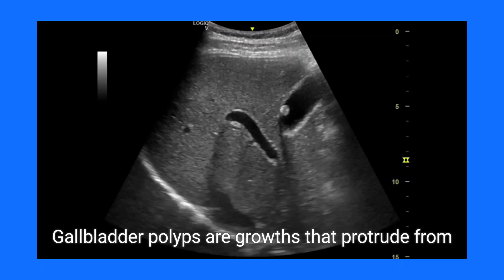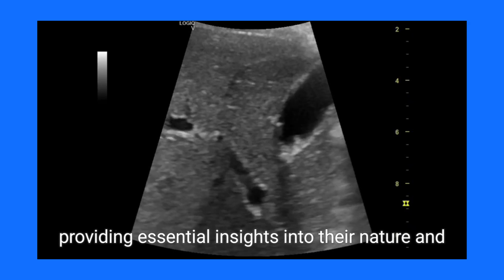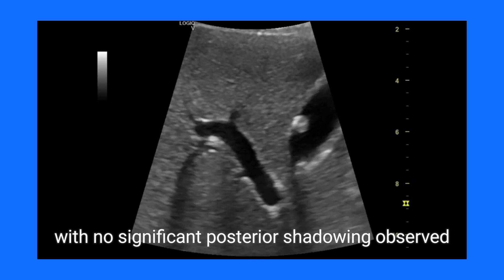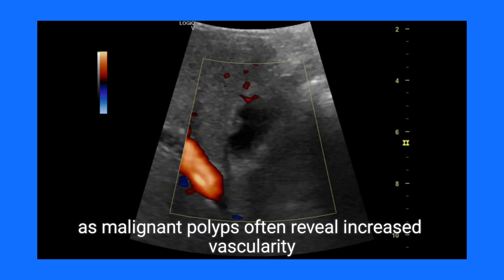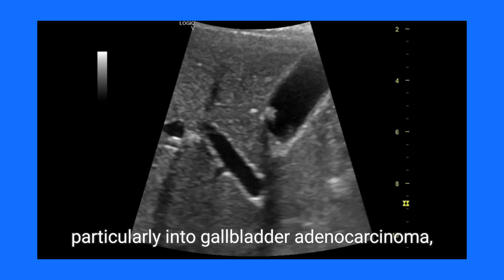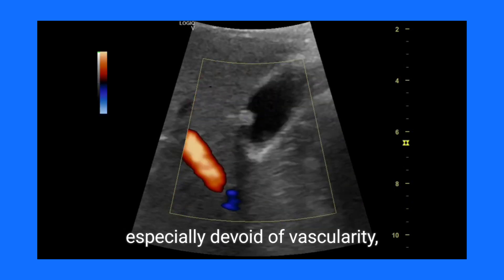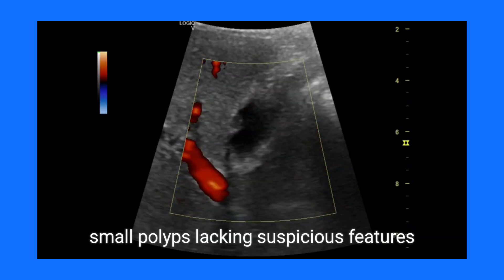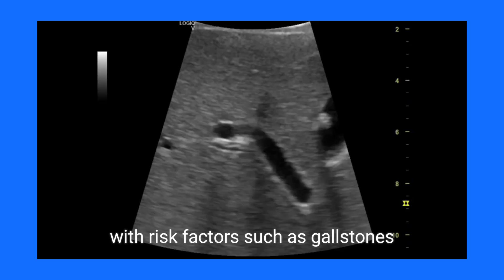Gallbladder Polyps Explained: Ultrasound & color Doppler Findings, Diagnosis, and Management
Gallbladder polyps are growths projecting from the gallbladder wall, often found incidentally during ultrasound. A 7 mm polyp, along with a smaller one, typically appears as well-defined echogenic masses without shadowing or mobility. On ultrasound, they are non-mobile, unlike gallstones. Color Doppler imaging in this case shows no significant vascularity, which suggests benignity.

Differential diagnoses include benign cholesterol polyps, inflammatory polyps, adenomyomatosis, or pseudopolyps from gallbladder debris. Malignant potential, such as gallbladder adenocarcinoma, is rare but increases with polyps larger than 1 cm or those showing vascularity.

Prognosis is favorable for polyps smaller than 10 mm with no vascular flow, and they generally require only periodic follow-up. If the polyp enlarges or grows beyond 1 cm, a cholecystectomy may be advised, particularly in patients with additional risk factors such as gallstones or advanced age.